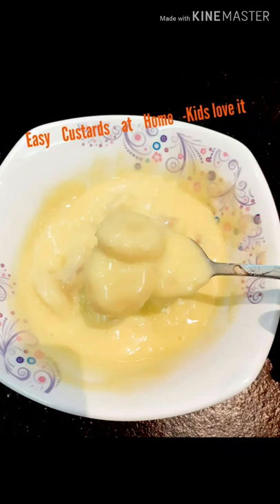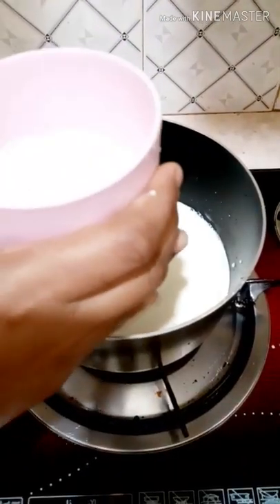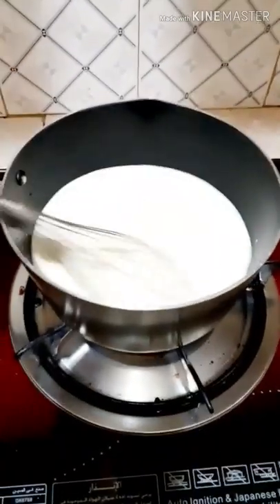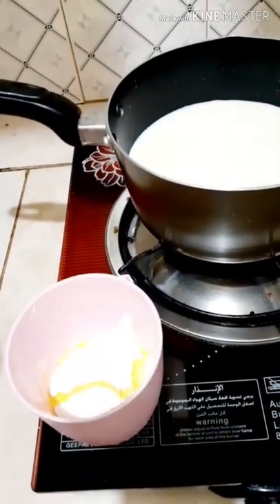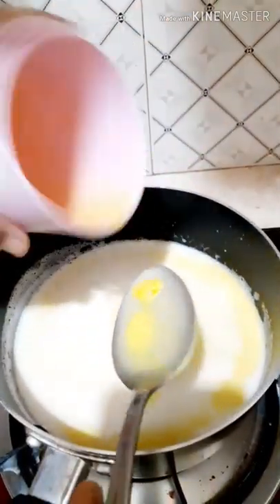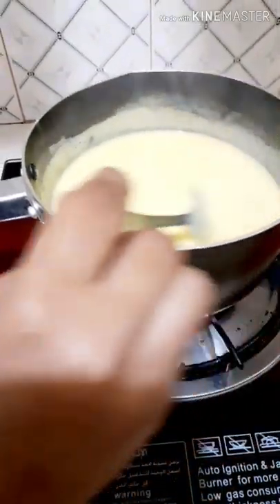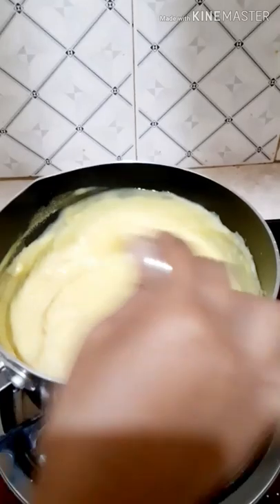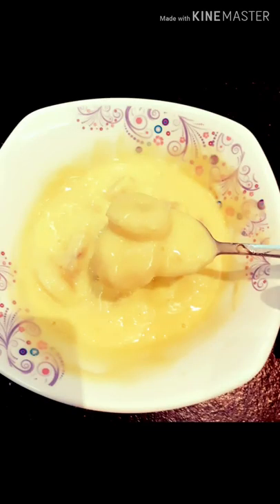Simple Vanilla Custard at home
Super Simple Ingredients:

Milk
sugar
venila custard powder
venila Essence
chopped fruits